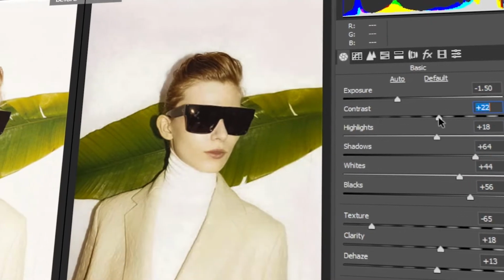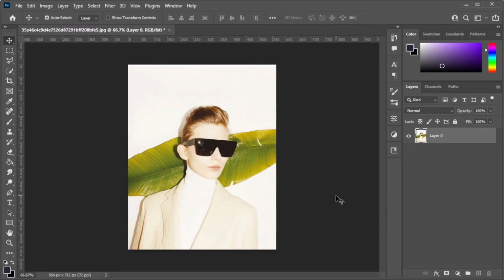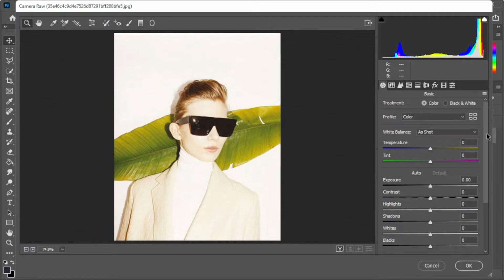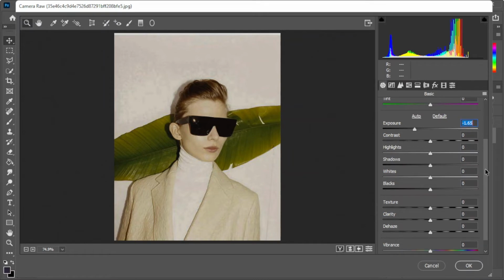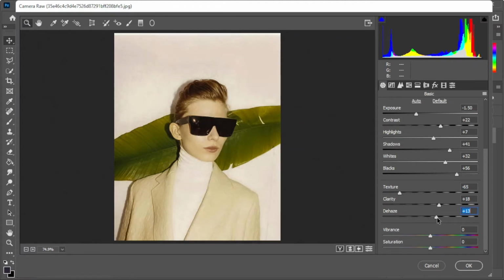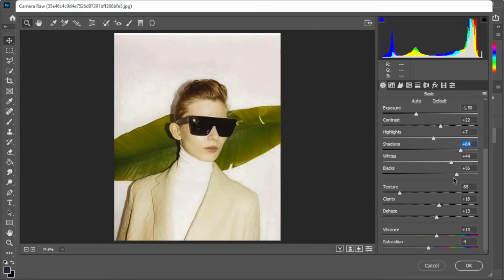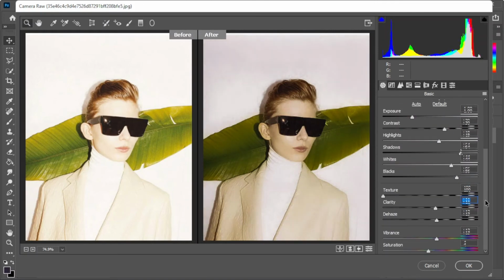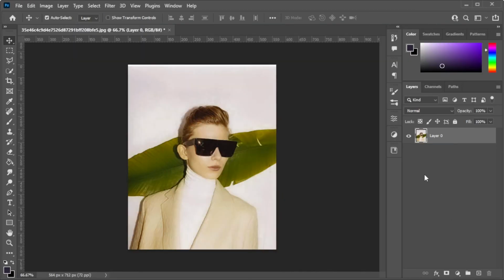How to FIX OVEREXPOSURE in Photos Using Photoshop!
In this tutorial, you'll learn how to fix overexposed areas in photos, whether it be the entire photo, or just portions of it.  Make your photographs look great again!  Watch to learn how.